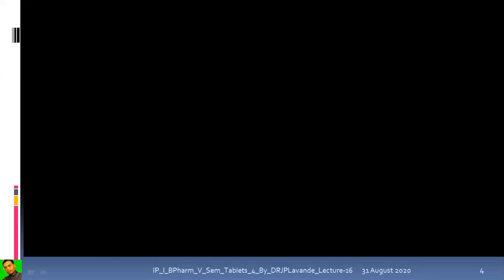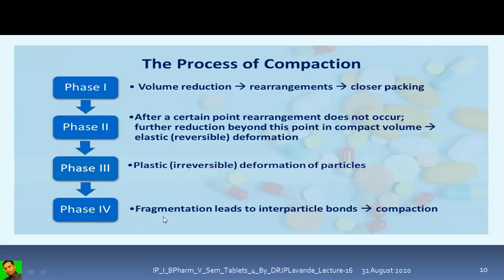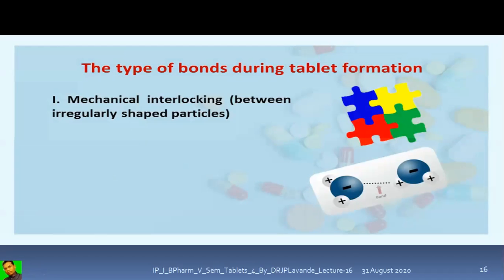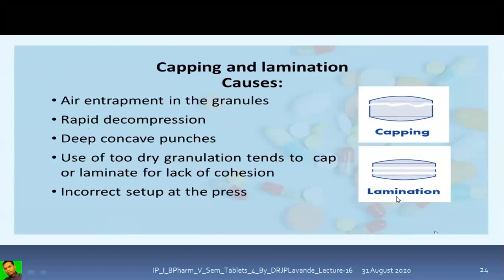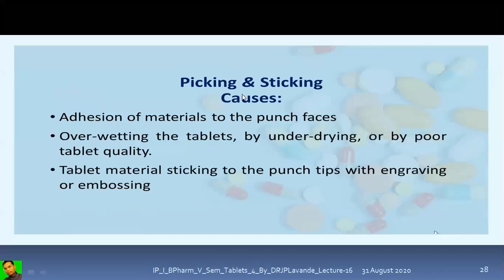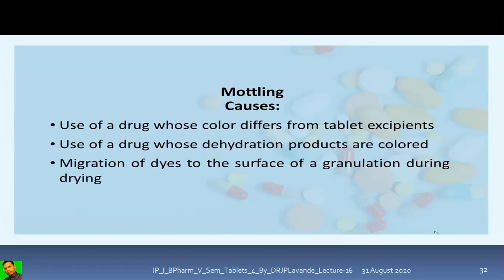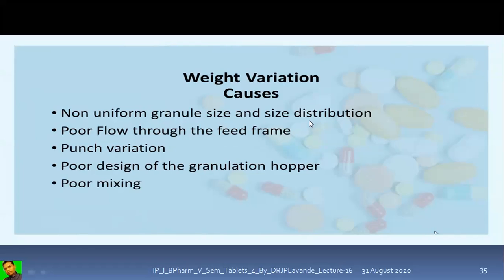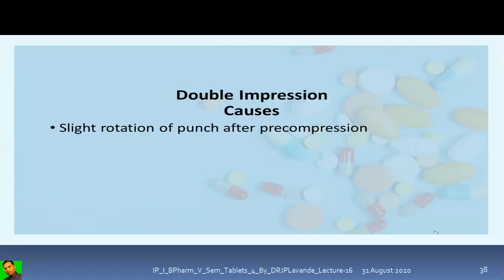IP I BPharm V Sem Tablets 5 By DRJPLavande Lecture 17